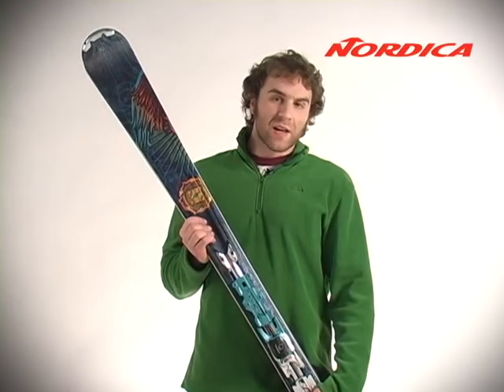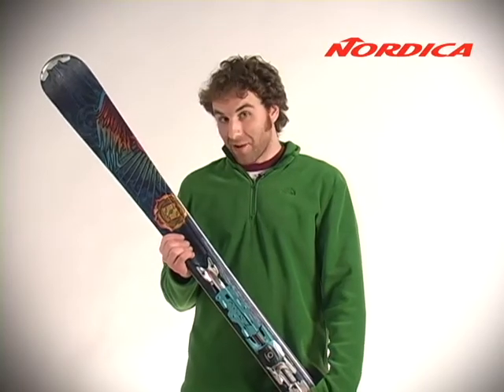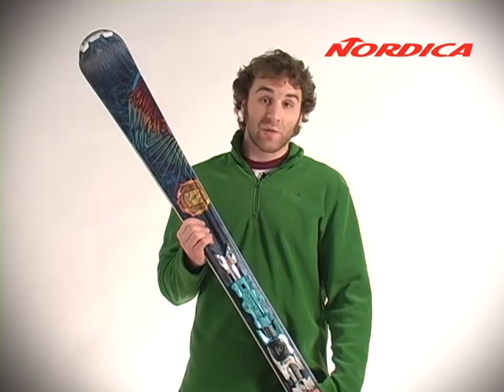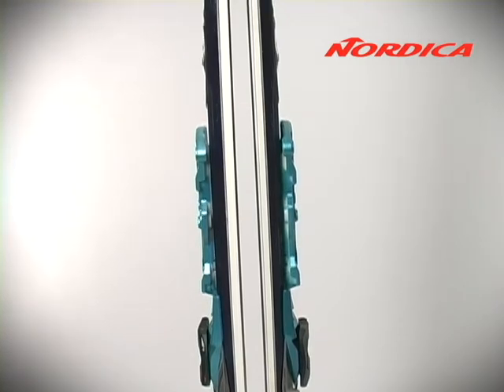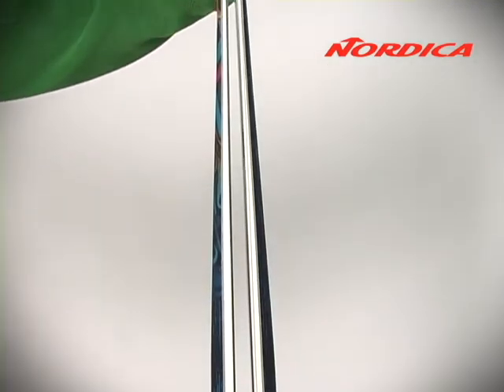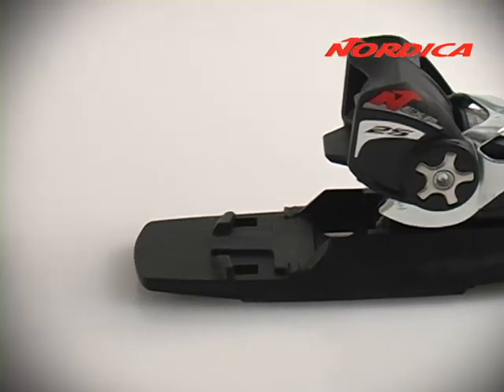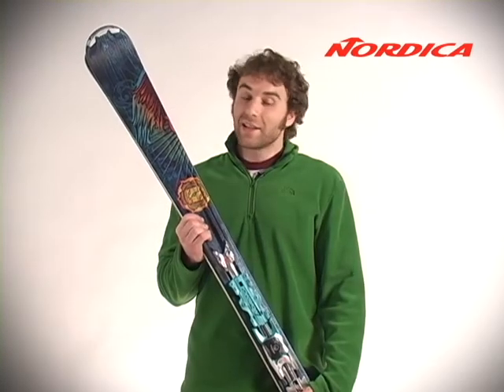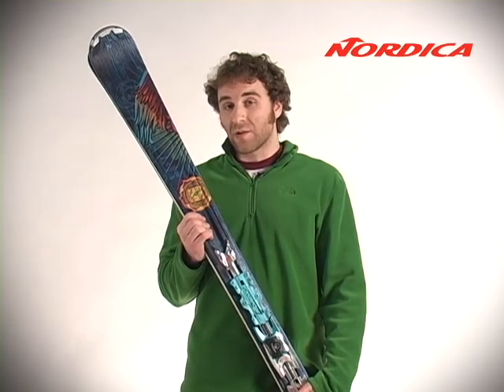Nordica Unknown Legend Alpine Skis - Sierra Trading Post Product Video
A high-performance carver that excels on hard snow, Nordica's Unknown Legend alpine skis are both stable and nimble. The integrated XBI CT bindings deliver consistent flex and excellent control.